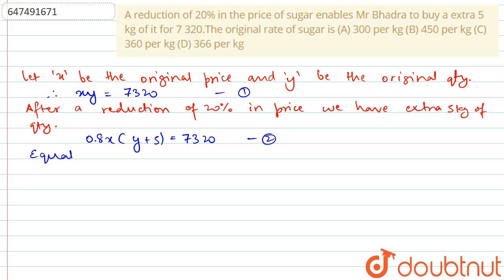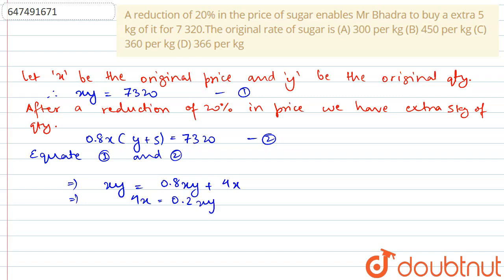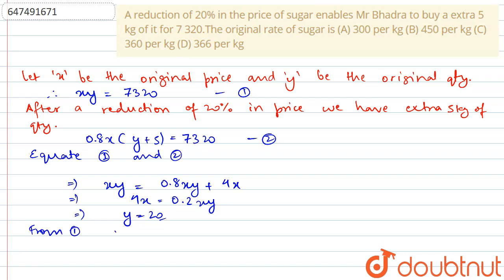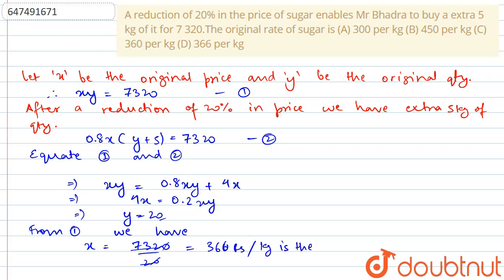A reduction of 20% in the price of sugar enables Mr Bhadra to buy a extra 5 kg of it for 7 320.T...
A reduction of 20% in the price of sugar enables Mr Bhadra to buy a extra 5 kg of it for 7 320.The original rate of sugar is (A) 300 per kg (B) 450 per kg (C) 360 per kg (D) 366 per kg
Class: 14
Subject: MATHS
Chapter: PRACTICE SET 24
Board:GOVT

👉 Have Any Query? Ask Us.